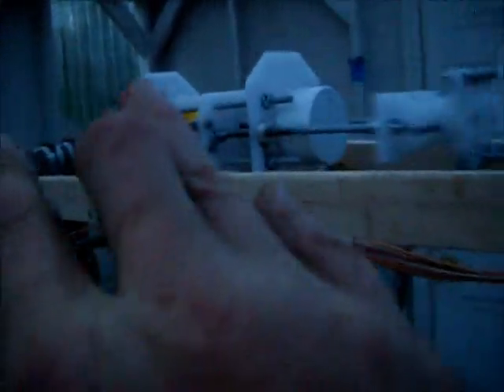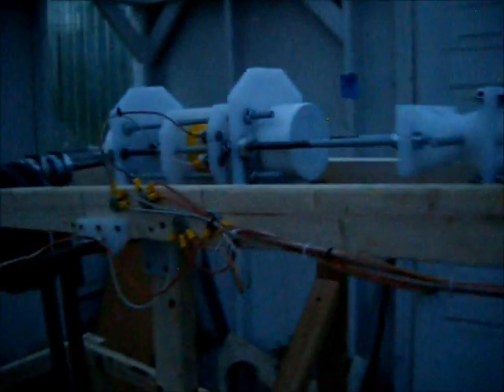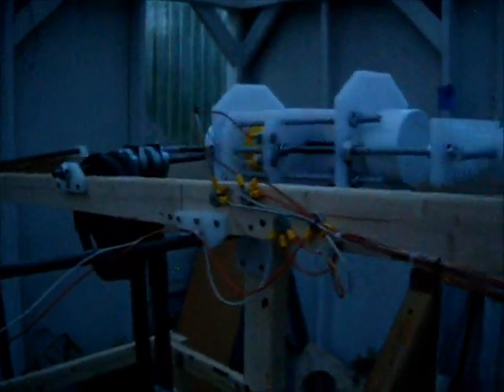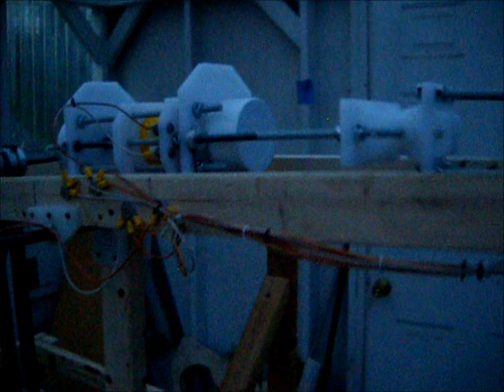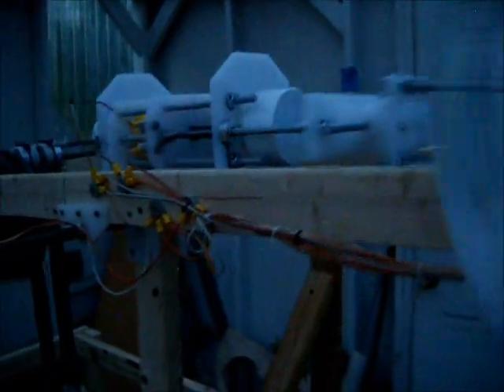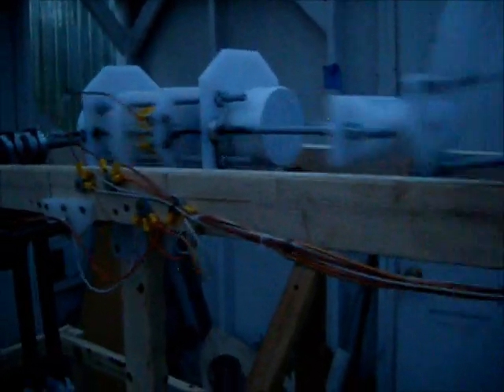GRAM 8 27 17C